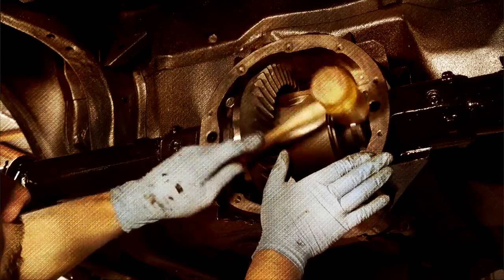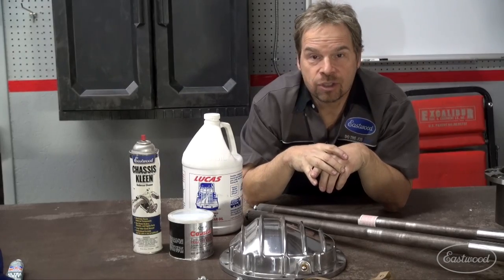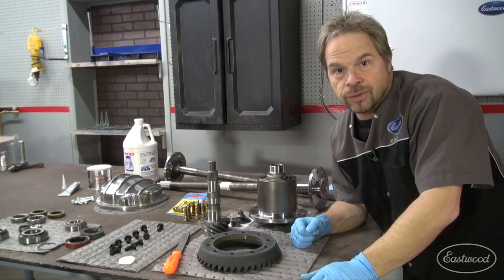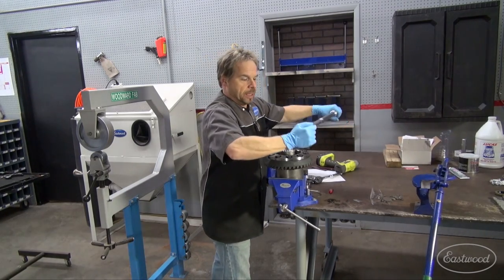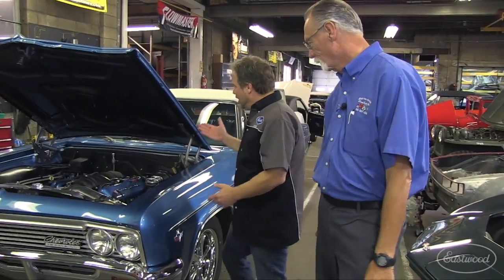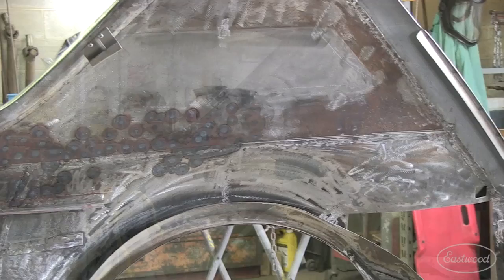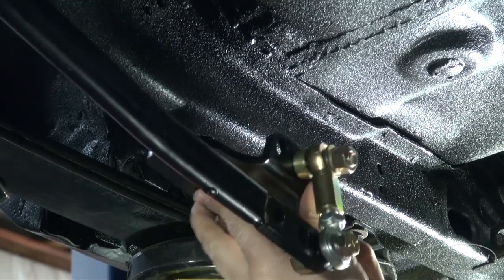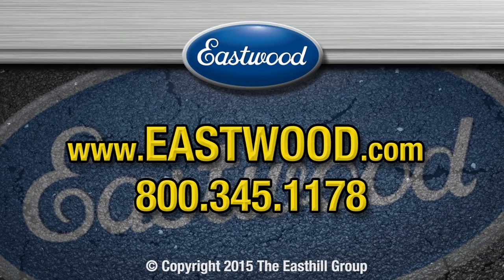How To Install a Rear & Upgrade Brakes on Hands-On Cars 12 + AMX Concept Car! Eastwood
In this episode of Hands-On Cars, Kevin Tetz shows you how to upgrade an old Chevy 10 bolt rear and brakes while working on his 1978 Camaro Z/28.  Plus he visits Blast From The Past where they're building their version of a late 60s AMX Concept Car!

He welds the axle tubes to the housing with an Eastwood MIG 175 and then upgrades to Moser Street Axles.  Plus he eliminates the open differential and replaces it with an Eaton True Trac clutchless locking differential.

The rear is sprayed with Eastwood 2K Chassis Black paint and protects the yoke with Eastwood Exo Armour.

Blast From The Past in Pottstown, PA is building a bunch of cool cars, including a late 60's AMX Concept car that's somewhat of a cross between a Gremlin and a Javelin.

The Camaro is then upgraded to disc brakes and QA1 Shocks.